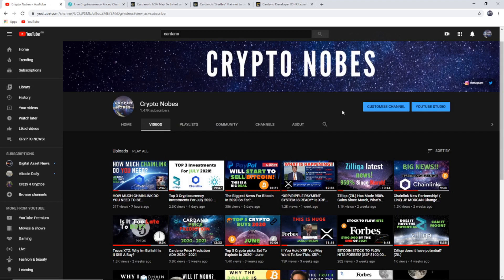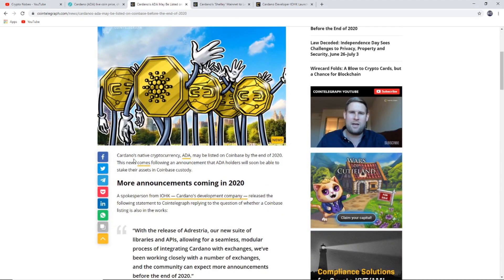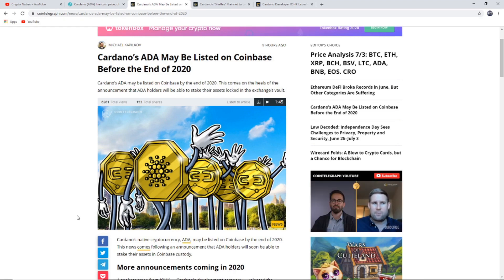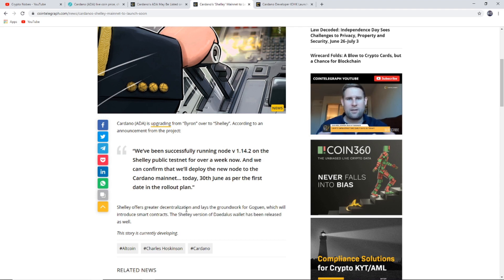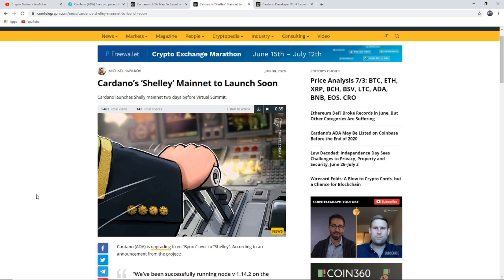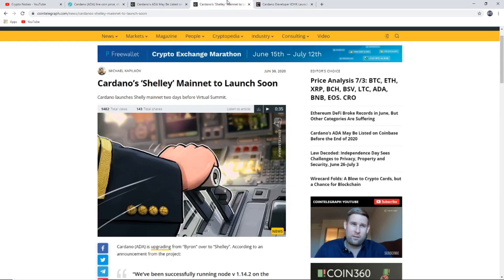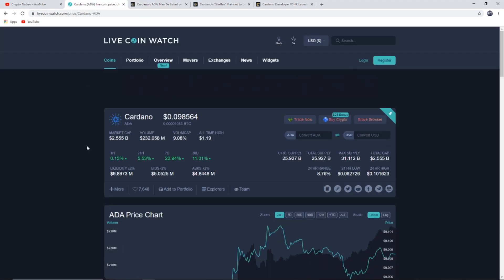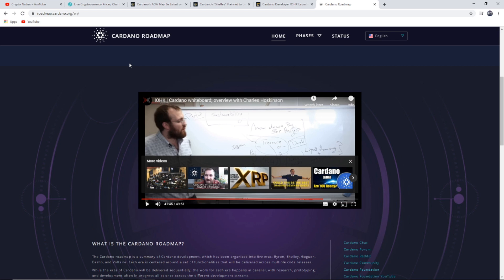Cardano Holders Big Things Coming? Coinbase, Shelley & more!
In this video I go through 3 big articles about Cardano. The biggest news for ADA in 2020 so far! is Cardano getting Partnership with Coinbase for staking rewards at the end of the year? Mainnet SHELLEY is a success? Launched 30th of June! A VERY BIG week for Cardano so far & there's many more announcements to come this year! what can we expect in the future. price look and is it too late to buy? This is my opinion. And things can change. But hopefully you learn a little here. Leave your thoughts down blow!

I am a big fan of Crypto and I will be hopefully bringing you information you didn't know about! I am very bullish on crypto and I want to help as many people as I can!

 Bitcoin address - 1881aSJnDZPb4b6nYgBDcAZ38JvwqJZo65

CHAINLINK address - 0x7A892959Fa992Ff0af9cc4A1f4FcB702d5323FC1

Ethereum address - 0xC025b6f480f23B523183F4E5CB7ea94F38F99bFB